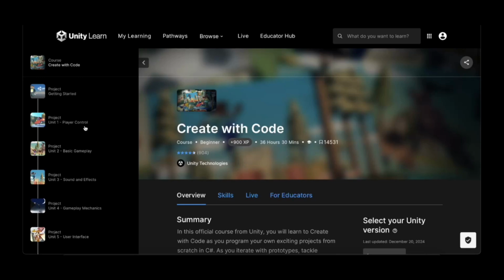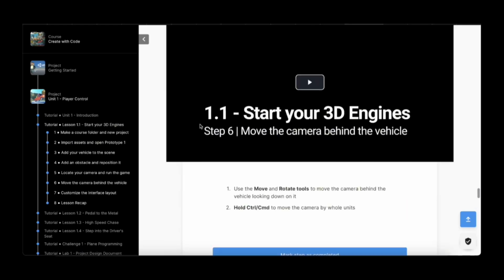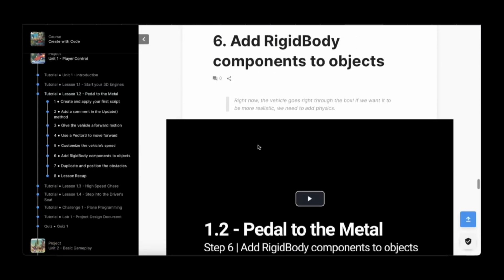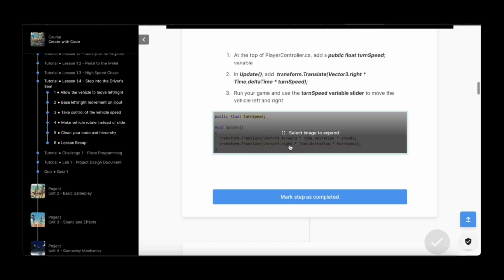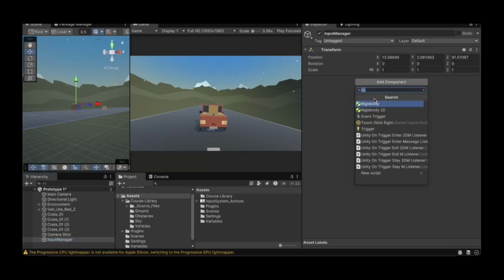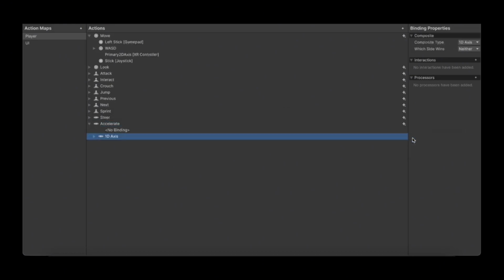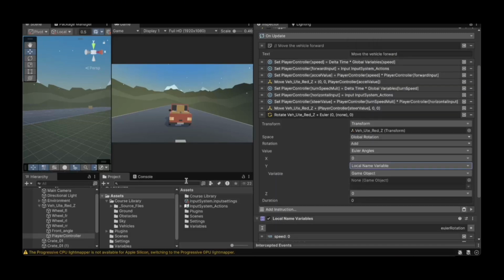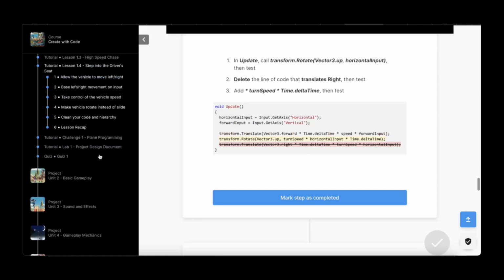Unity's Create With Code Using Game Creator 2 | Player Control - Full Course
00:00 Intro
01:18 Start Your 3D Engines
11:00 Pedal to the Metal
21:25 High Speed Chase
27:09 Step Into the Driver's Seat
43:41 Forward Input
1:01:45 Outro